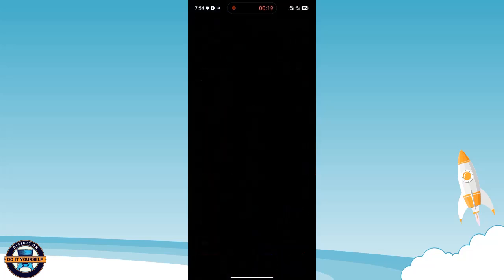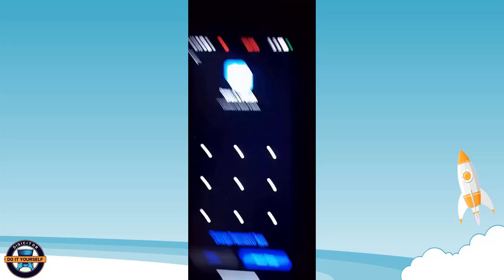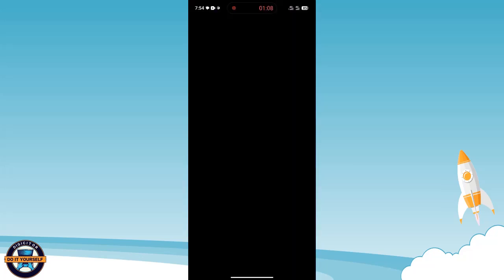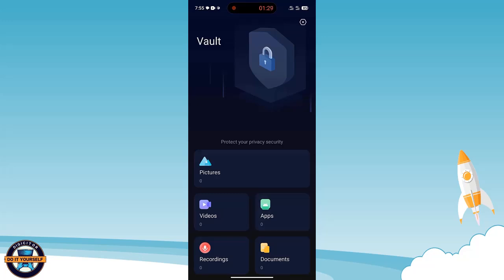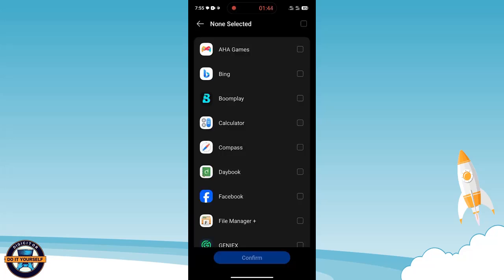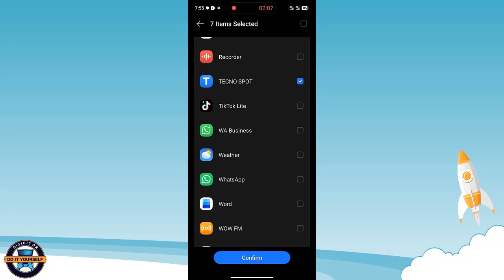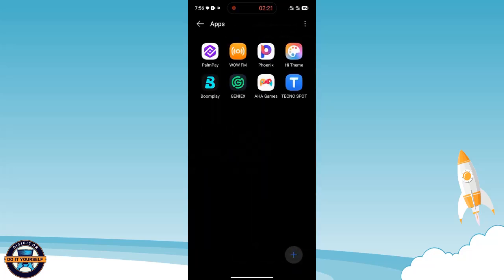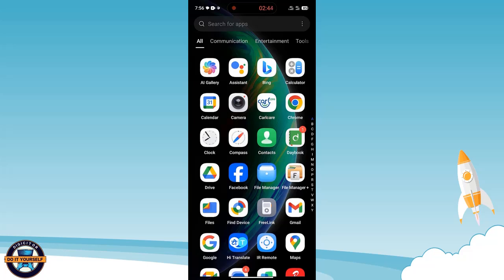How to Hide Apps on Tecno Spark 40 Smartphone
Want to keep your apps private on your Tecno Spark 40? In this video, I’ll show you how to hide apps on Tecno Spark 40 smartphone quickly and easily—no extra app needed.